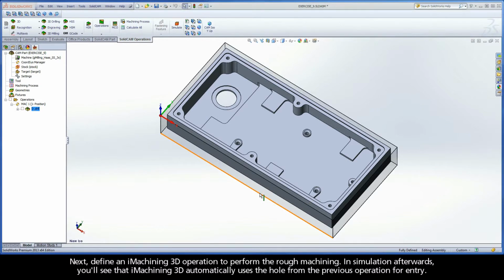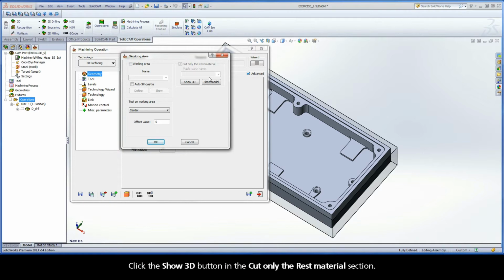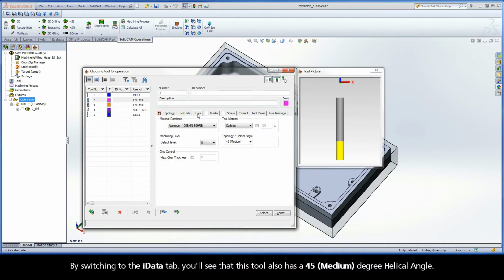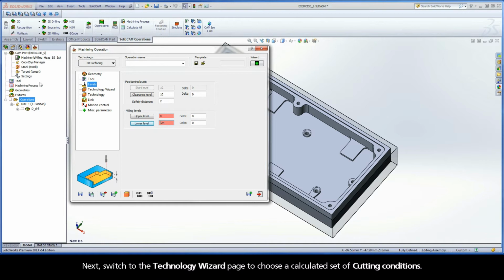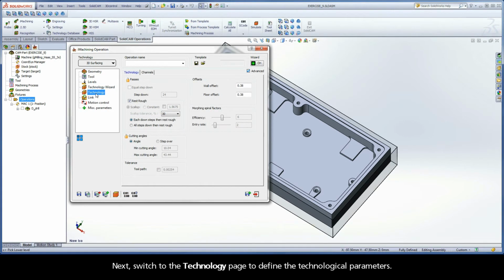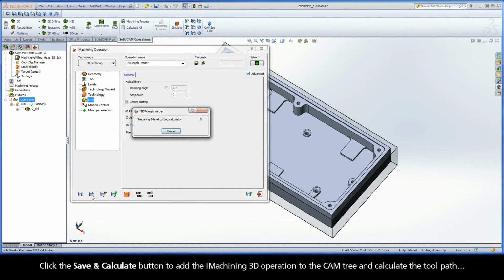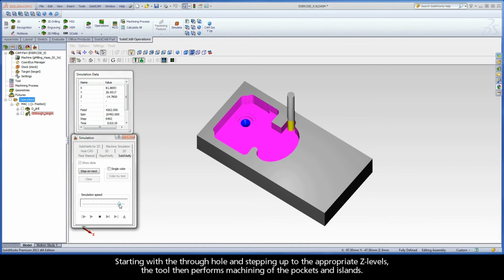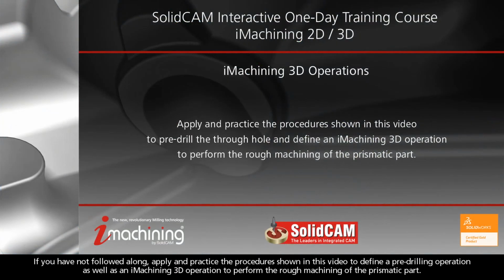SolidCAM iMachining Training Course, Exer #9: Define an iMachining 3D operation (rough machining)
This video is Step 2.2 in Exercise #9 of the Interactive Training Course for iMachining. An iMachining 3D operation is added to the CAM-Part and the rough machining is defined. The Updated Stock model generated after the previous Drilling operation is used to Cut only the Rest material. The Tool and Levels are selected; the optimal Cutting conditions are automatically generated by the Wizard.